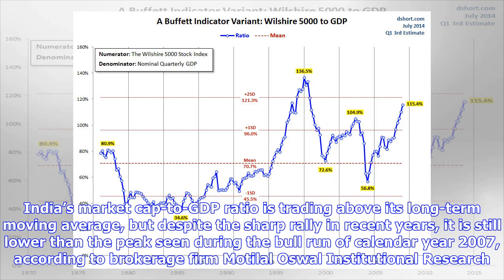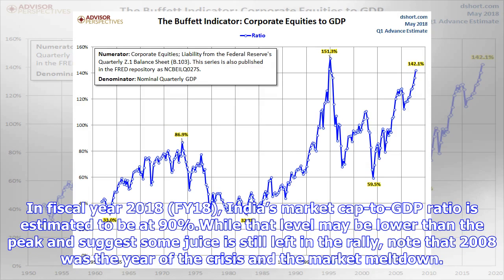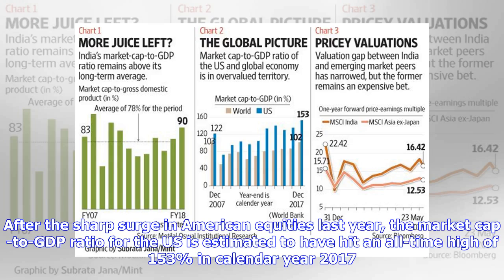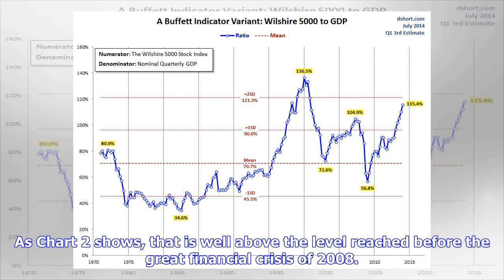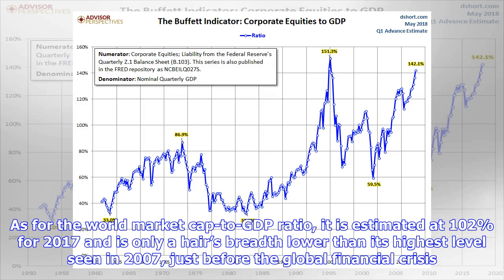Breaking News | What the Warren Buffett indicator tells us about market valuations today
Warren Buffett prefers the Market Cap to GDP ratio as the yardstick for stock market investments. Photo: BloombergA slew of recent negative cues have led to the view that the Indian stock market, which has been shrugging off these concerns, needs to see a meaningful correction and remains an expensive bet compared to peers. But what does the market capitalization-to-gross domestic product (GDP) ratio, also known as the Buffett indicator because of stock market guru Warren Buffett’s penchant for ...